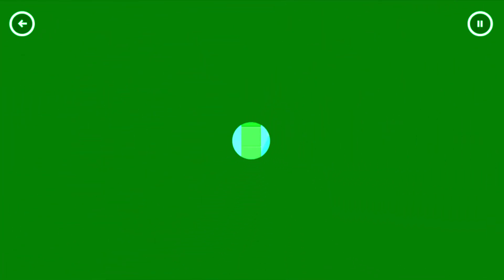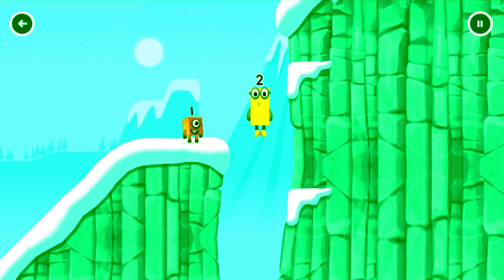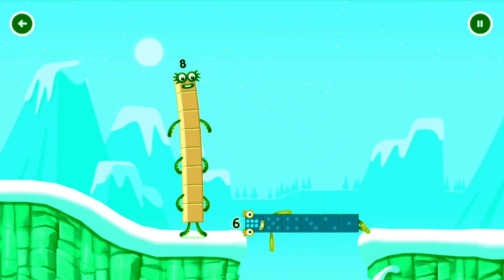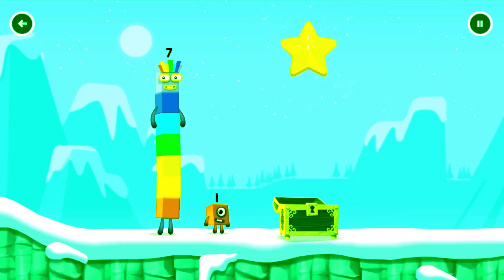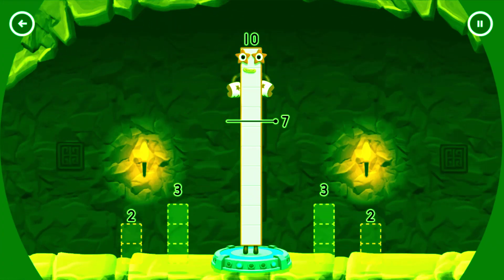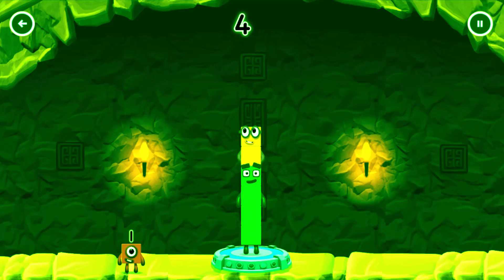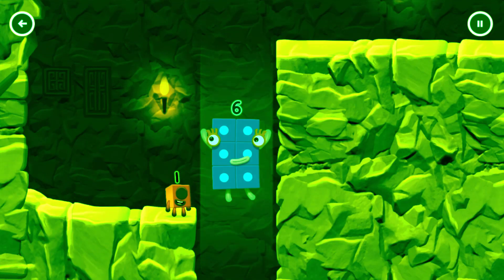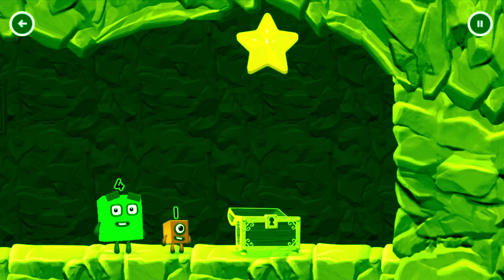Numberblocks Learning Academy #130 - Numberblocks 7 9 8 4 - Numberblocks Magic Run - Numberblocks